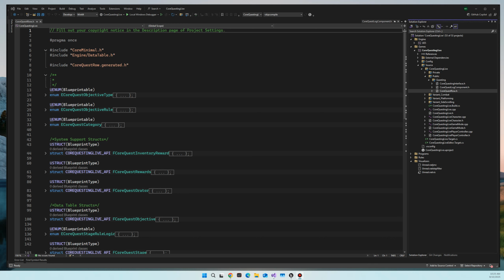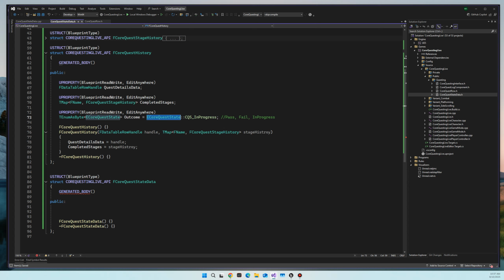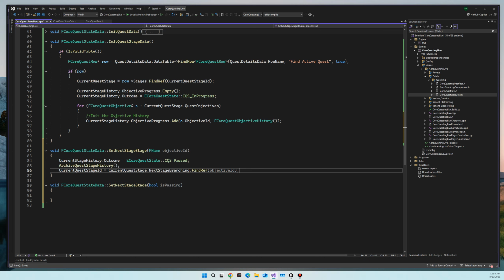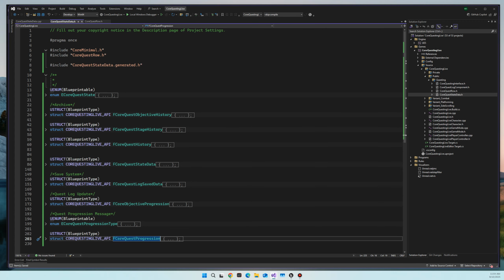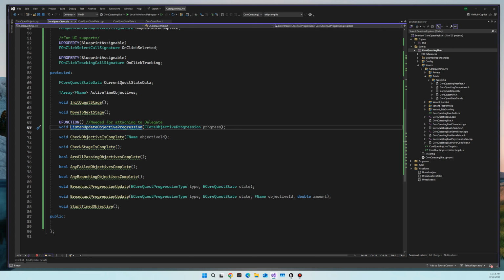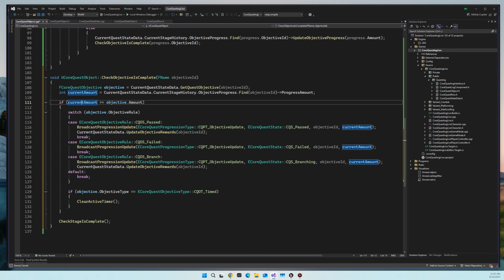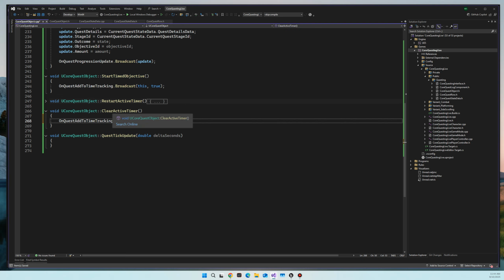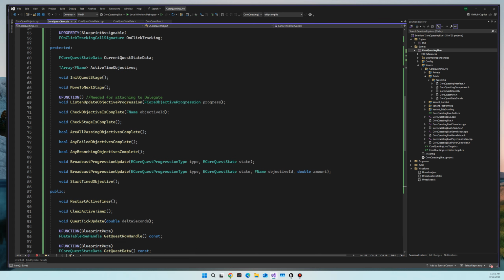How to build a Multi Stage & Non Linear Questing Engine for your Unreal Engine Games (2/8)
In this video we will be building the Quest Object which will serve as a container for the respective quest that it will be managing.  We will also be building out all of the supporting Structs that are needed to store and track the progression of a quest through its life cycle in the game.